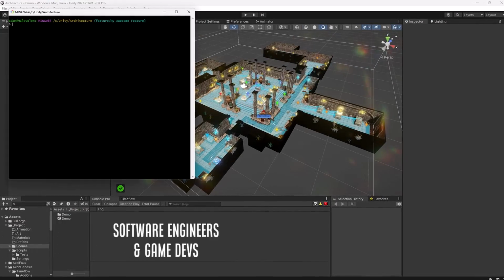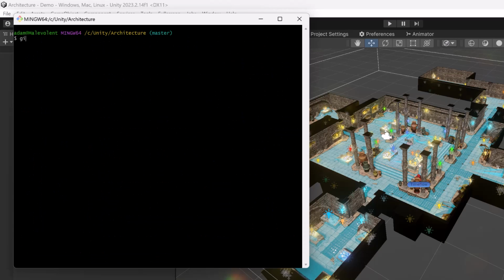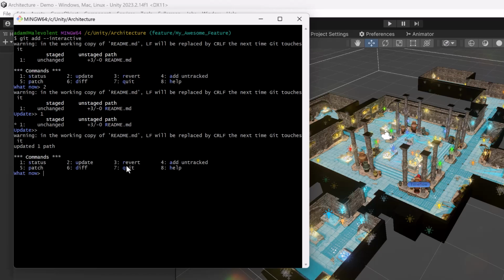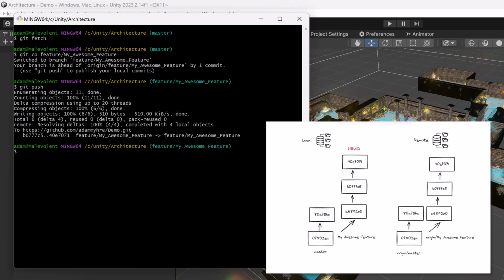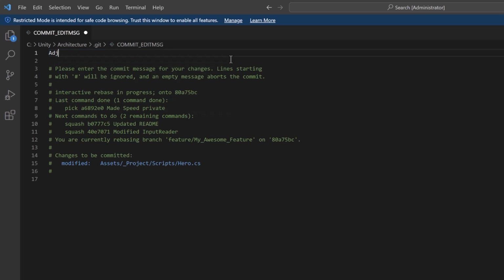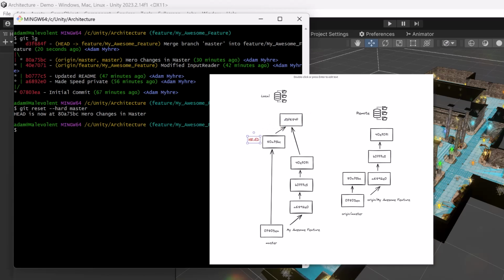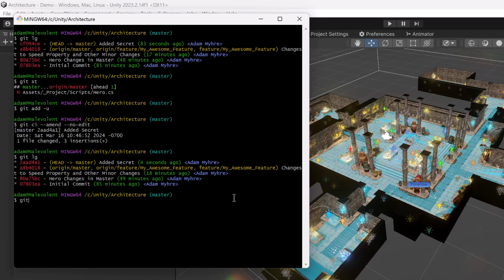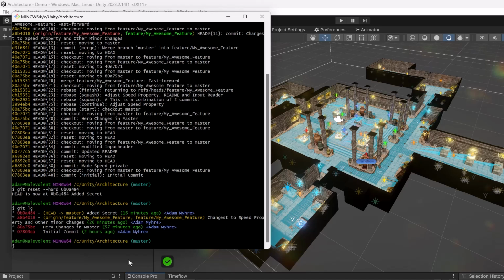Top 3 Problems Solved With Git Commands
Don't let one more day go by without starting your journey to Git Mastery!  Let a professional software engineer show you how to solve the 3 most common problems in Git - Merge Conflicts, Removing Secrets and Disaster Recovery, and learn how to impress your coworkers at the same time.

Link to my .gitconfig file below - put it in your home folder and modify as required.

0:00 Intermediate Git
9:45 Resolving Merge Conflicts
21:25 Removing Secrets
26:20 Disaster Recovery

*Source code:*
.gitconfig